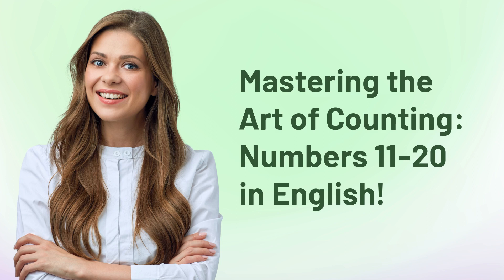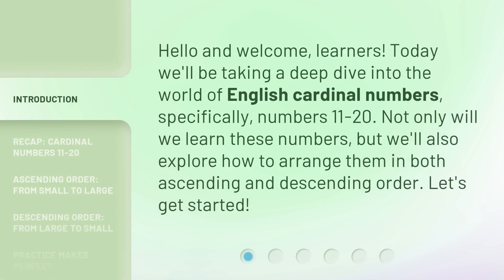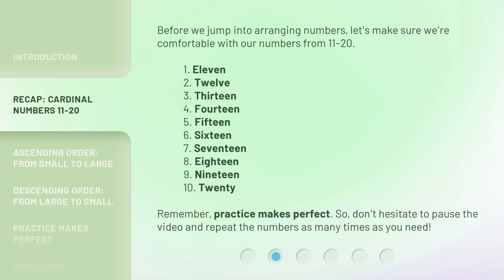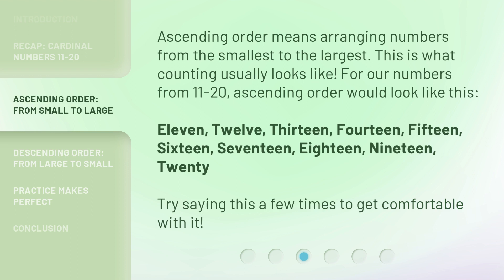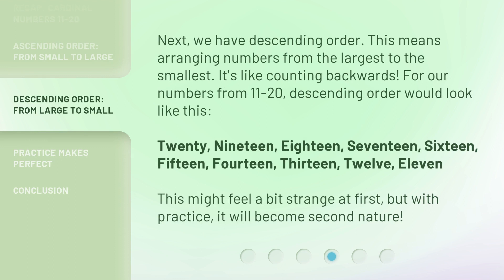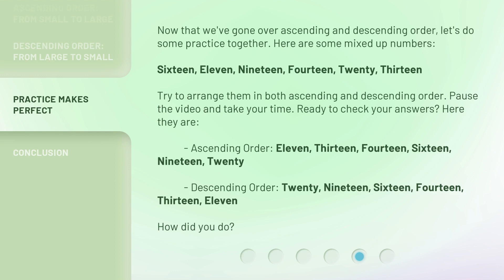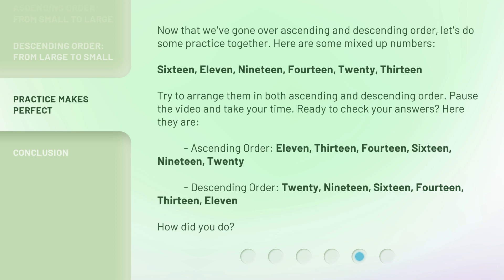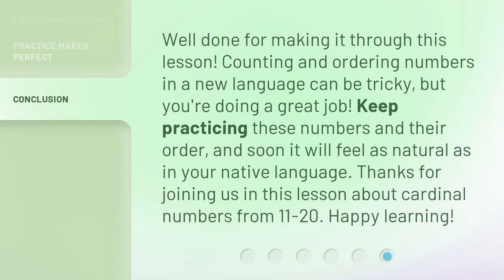Mastering the Art of Counting: Numbers 11-20 in English!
Counting to 20 in English: Mastering Numbers 11-20 • Get ready to master English cardinal numbers from 11-20! Learn how to arrange them in both ascending and descending order with this concise and easy-to-follow video tutorial. Practice makes perfect, so don't hesitate to repeat the numbers as many times as you need!

00:00 • Introduction - Mastering the Art of Counting: Numbers 11-20 in English!
00:31 • Recap: Cardinal Numbers 11-20
01:13 • Ascending Order: From Small to Large
01:46 • Descending Order: From Large to Small
02:24 • Practice Makes Perfect